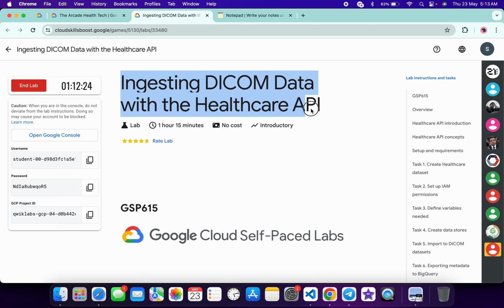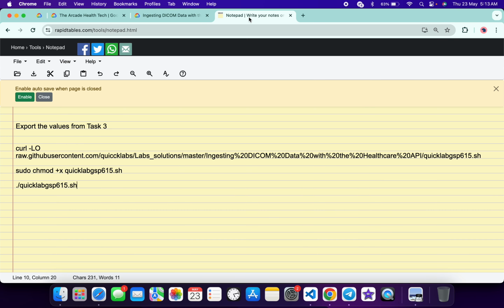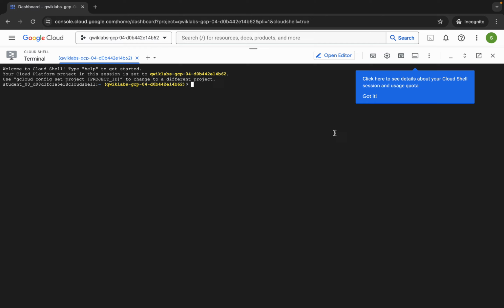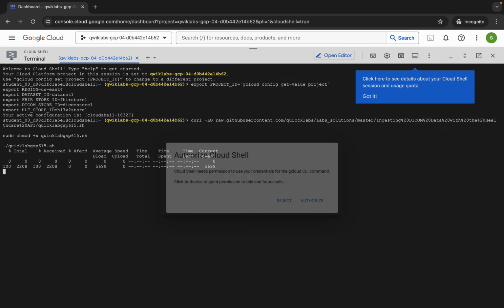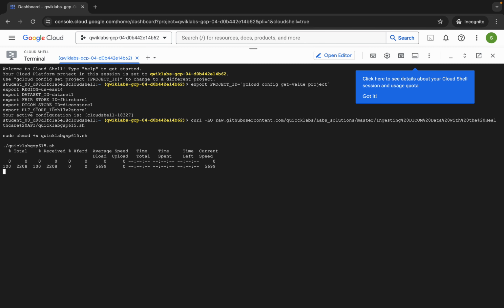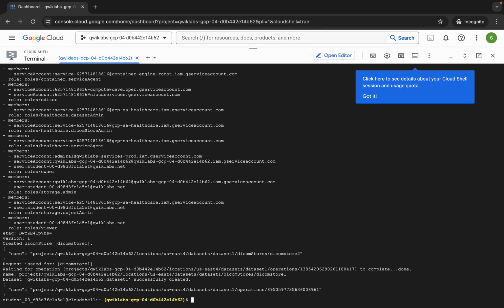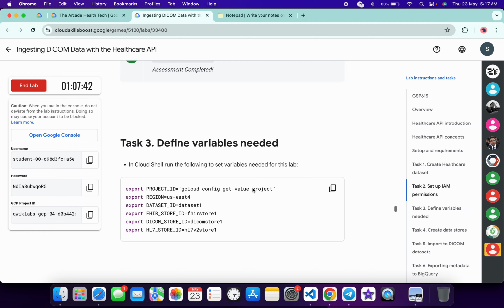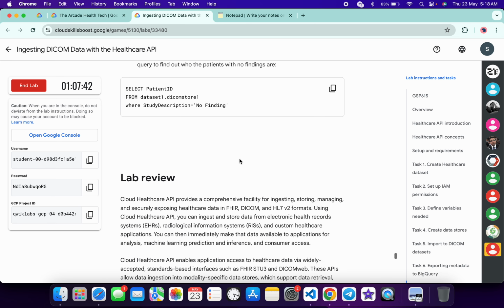[2024] Ingesting DICOM Data with the Healthcare API || qwiklabs || GSP615 || [With Explanation🗣️]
Export the values from Task 3

./quicklabgsp615.sh